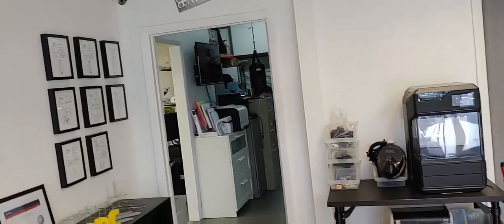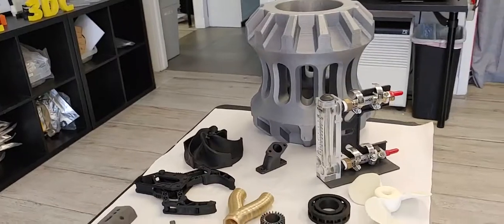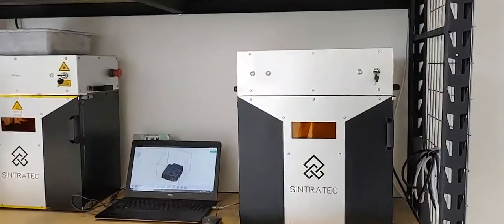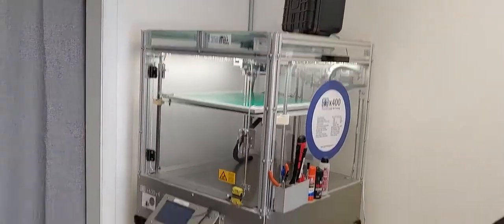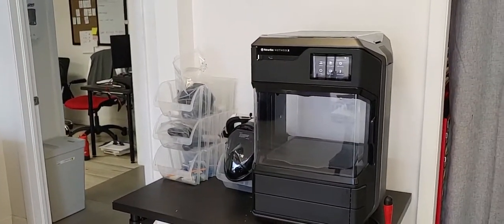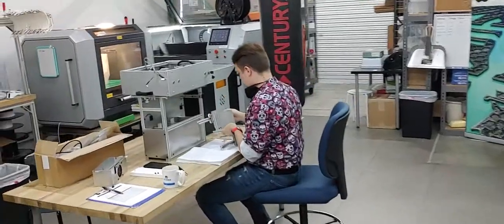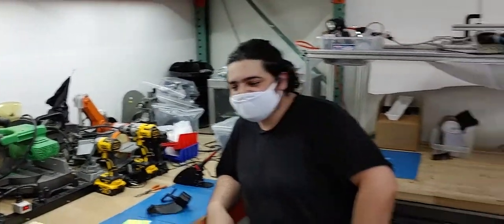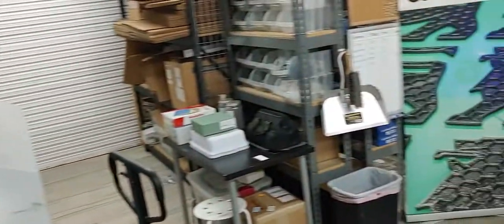3DC Advanced Manufacturing Olympics Video Application for TDP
For this contest we will be flexing our technical and engineering muscles.  We commonly work with customers who ask us to help them optimize parts for additive manufacturing or to recreate parts that are originally designed for other technologies. When we approach problems like this, we start with the desired application for the part and then work backwards to identify the ideal technology and materials. This will be our strategy for any of the AMO challenges where we are chosen to participate.